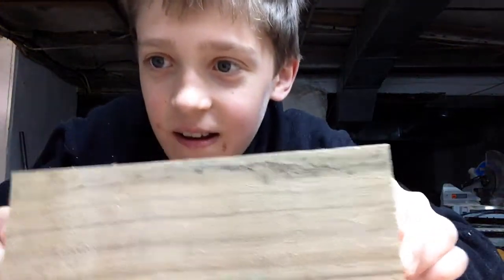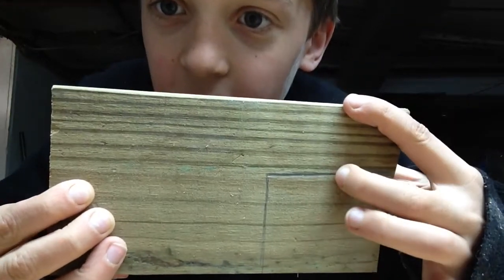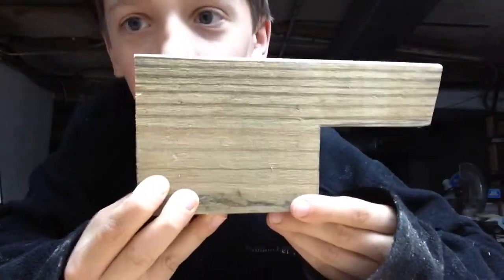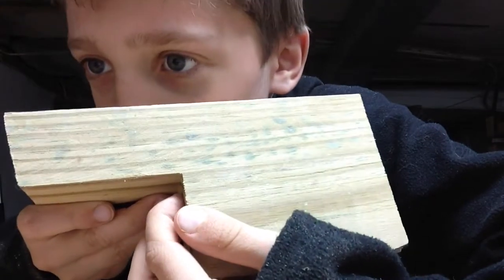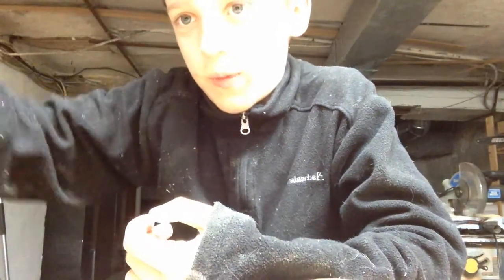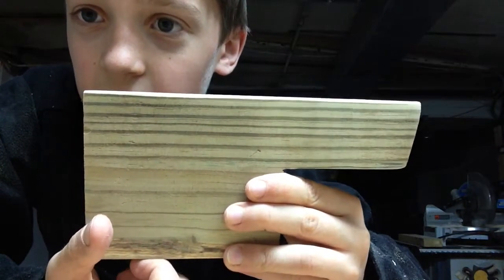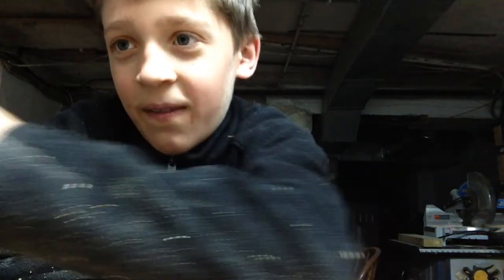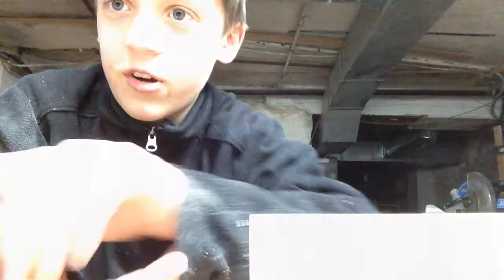Making A Watch Holder